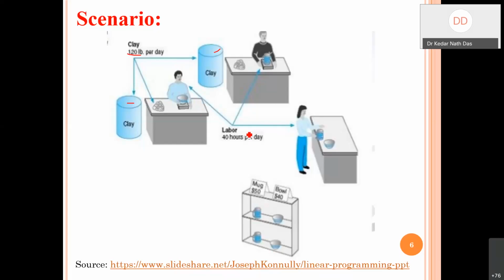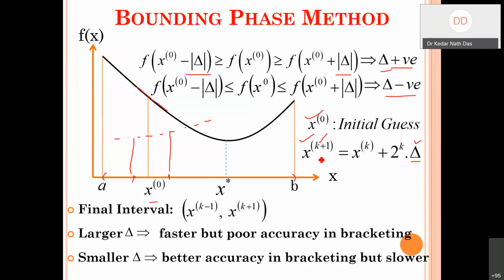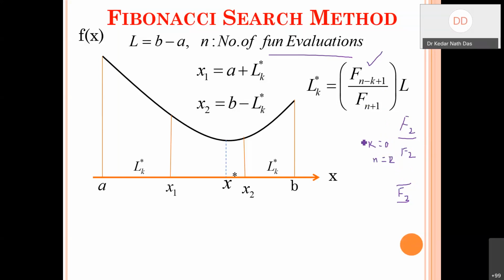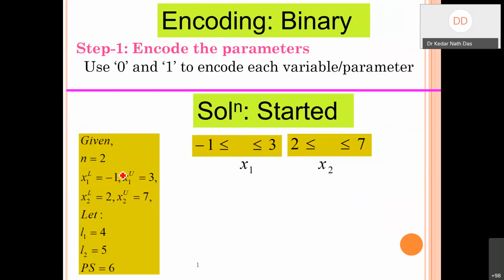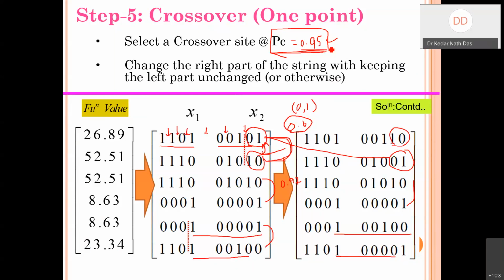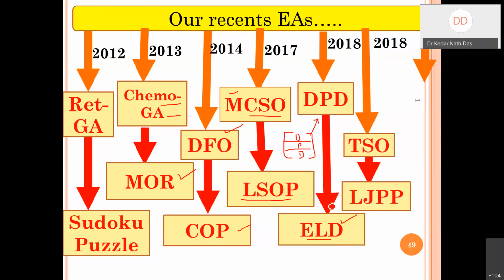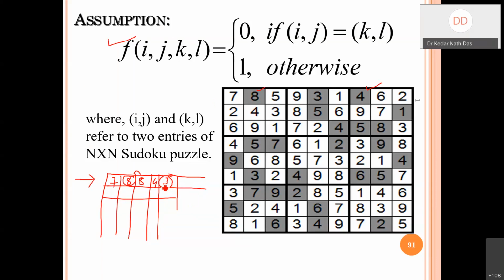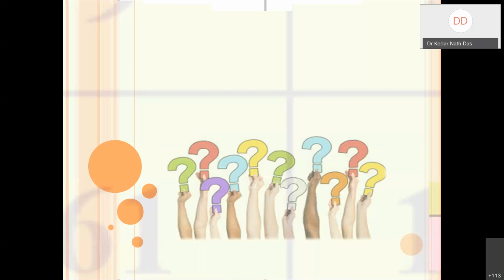Genetic Algorithms by Dr. Kedar Nath Das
In this video, Dr. Kedar Nath Das talks about genetic algorithms, their evolution, and application in solving optimization problems.